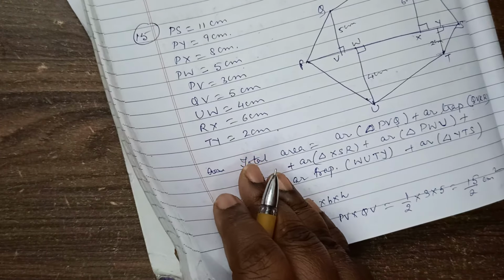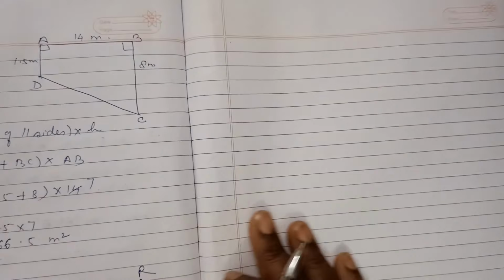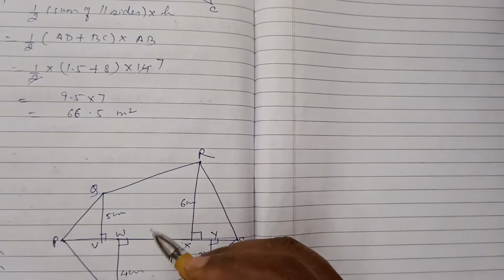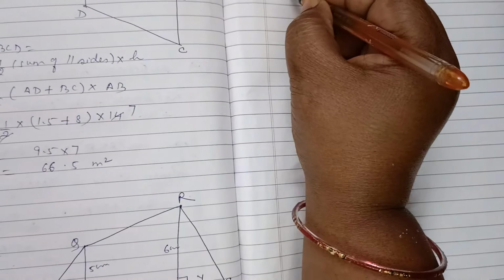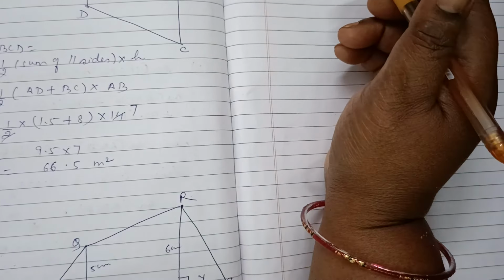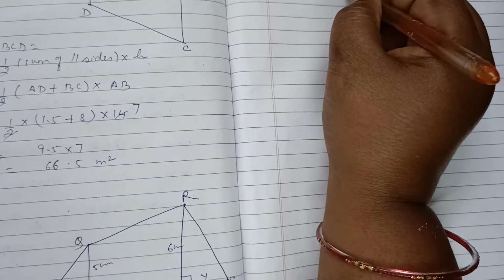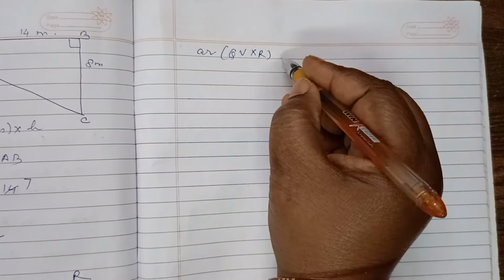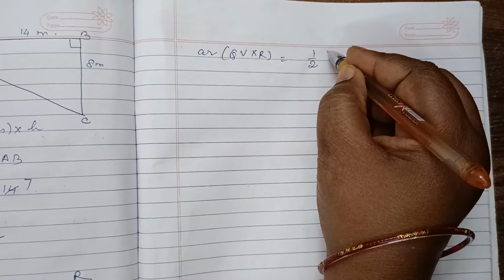Class 8, Ex 15.2, Q 4,8,12 15